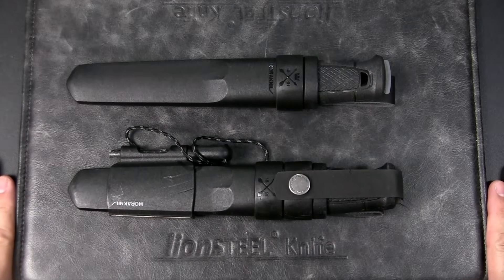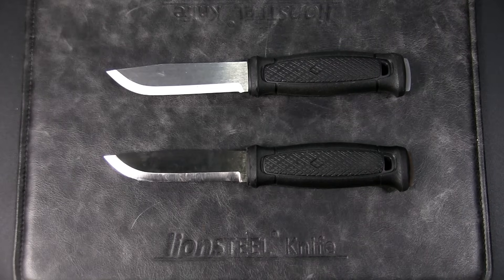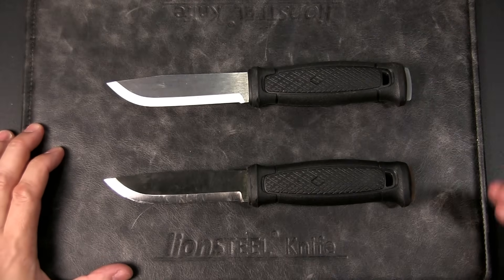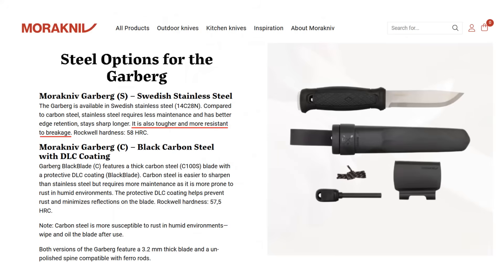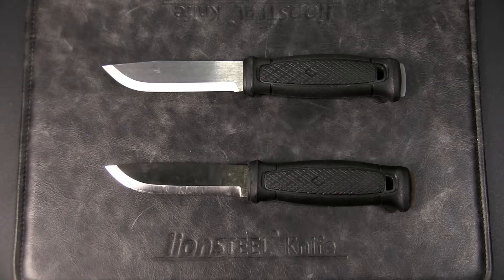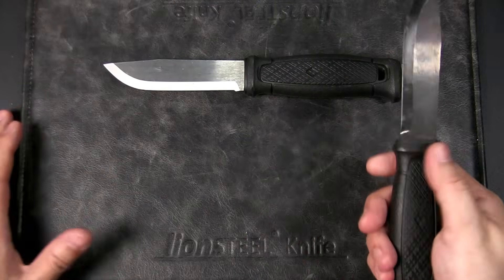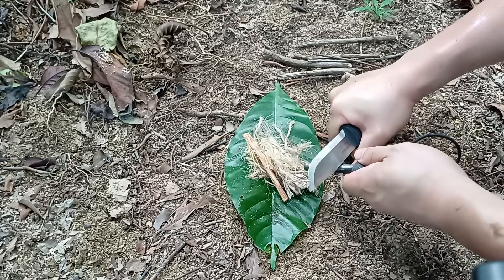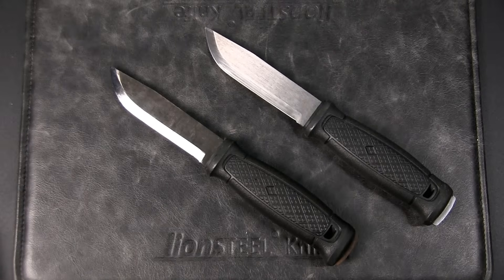Is the Morakniv Garberg Stainless Tougher than the Carbon?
Urban Knife Guy makes a case, based on research, that the Morakniv Garberg stainless steel blade is tougher than the carbon steel blade.

Watch the original video "5 Things People Get Wrong About the Morakniv Garberg Stainless and Carbon"

There are multiple resources and references that make the case for 14C28N being tougher than 1095. Many sources use Dr Larrin Thomas' (Knife Steel Nerds) research as a reference

Based on the comprehensive analysis of credible resources, including expert ratings, reviews, and manufacturer information, there is a stronger documented case that Sandvik 14C28N blade steel is generally tougher than 1095 steel.

The scientific rationale for this difference likely lies in 14C28N's balanced chemical composition, particularly the inclusion of nitrogen which enhances hardness without the same embrittling effect as the high carbon content found in 1095. Additionally, the finer grain structure of 14C28N appears to contribute to its increased resistance to fracture.

While the proper execution of heat treatment is essential for optimising the properties of both steels, and specific applications might prioritise certain characteristics over ultimate toughness, the overall evidence indicates that 14C28N offers a more favourable balance of toughness, corrosion resistance, and good edge retention for a wider range of knife uses.

Although 1095 remains a significant and widely used steel, especially valued for its ease of sharpening and potential for achieving very high hardness, its higher carbon content tends to compromise its toughness compared to the more modern, nitrogen-enhanced 14C28N.